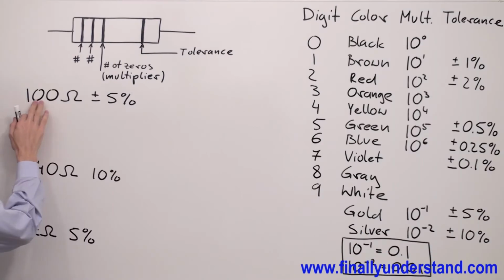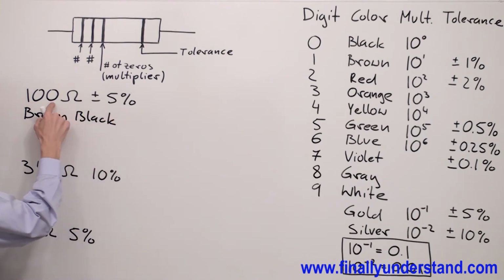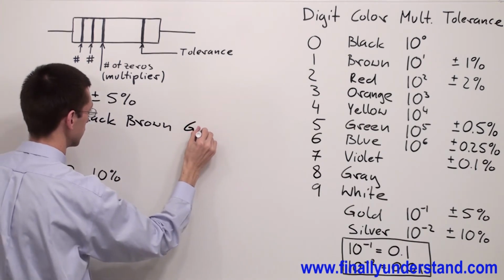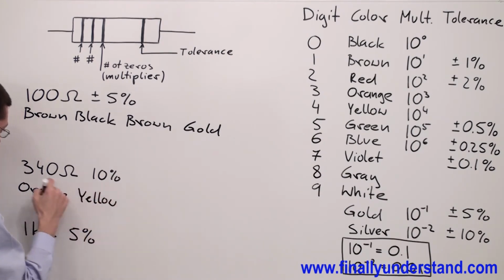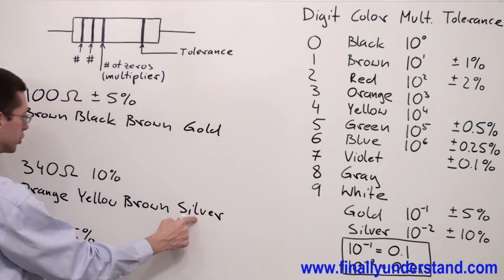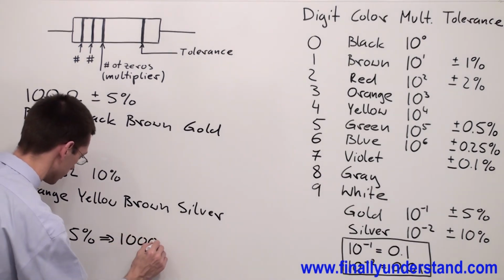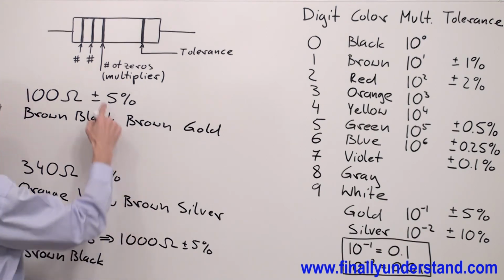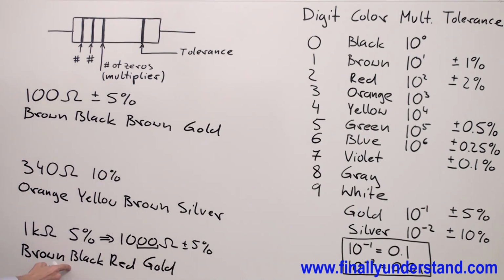Learn to Read Resistor Color Bands Easily | Electronics Tutorial 11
In this video, we learn how to determine the color bands of resistors step by step. Whether you are a student, hobbyist, or beginner in electronics, this guide will help you quickly read and calculate resistor values using the color code chart.

You’ll see examples of resistors, how to decode their bands, and tips to avoid mistakes when identifying values. This is a must-know skill for anyone working with circuits, electronics projects, or engineering studies.

👉 By the end of this lesson, you’ll be confident in determining resistor values from their color bands every time!